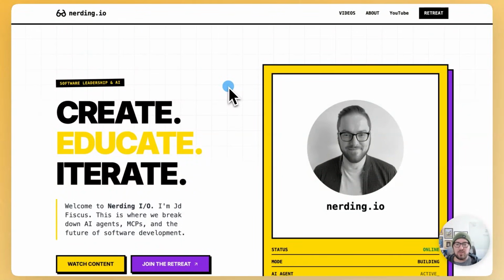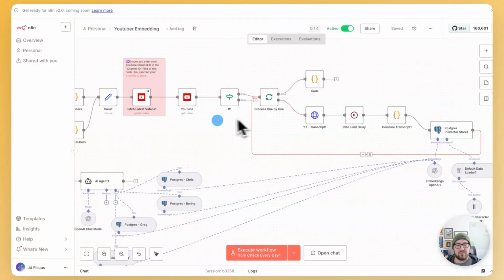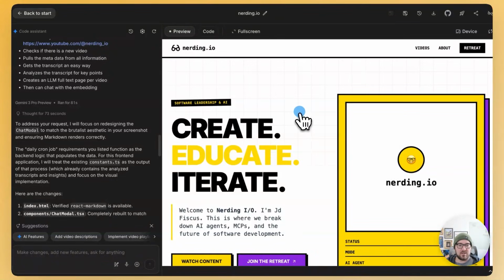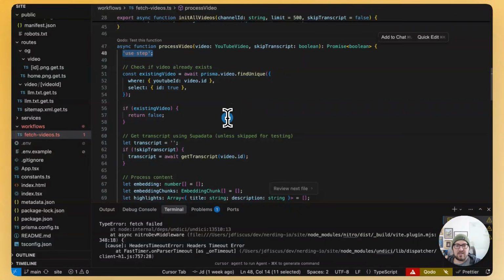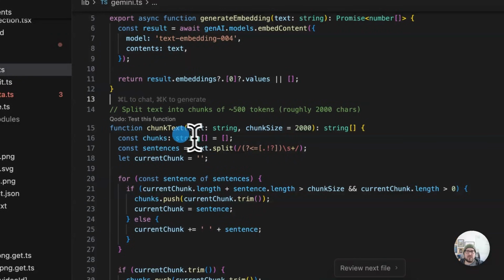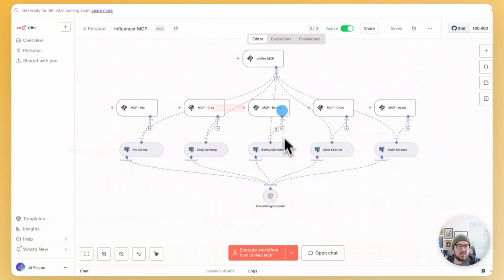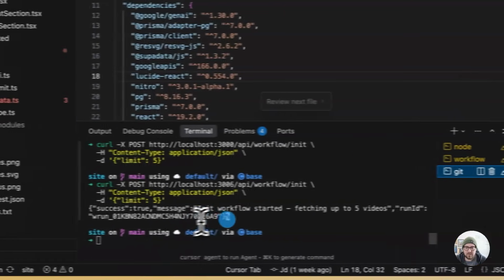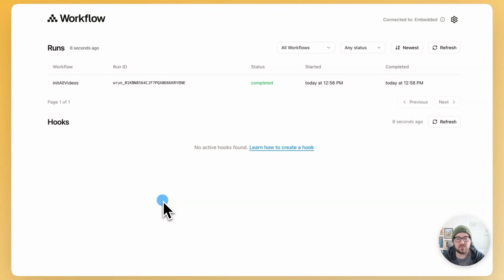Vercel Just Made Workflows Easy — Here’s How It Actually Works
Learn how to use Vercel Workflow, Vercel’s new fully managed workflow automation platform built on top of the open-source Workflow Development Kit (WDK). In this tutorial, you’ll discover how to build durable, resumable, code-first workflows using simple async/await TypeScript—no YAML, no state machines, and no complicated infrastructure.

We’ll explore how Vercel Workflow can act as a powerful alternative to n8n, Zapier, and other automation tools, especially for developers building AI agents, background jobs, and long-running or stateful processes.

- What Vercel Workflow is and how it works
- How to build workflows that pause and resume for minutes or months
- How Vercel Queues, and managed persistence create reliable, crash-safe flows

Why Workflow can replace n8n for code-first automation
- How to build durable AI agents and async jobs with TypeScript
- How deterministic replays, logs, metrics, and tracing work inside Vercel

🧩 Why Developers Love Vercel Workflow
- Resumable workflows: survive redeploys, crashes, and long waits
- Fully managed: no servers, no queues to maintain
- Code-first: build automations in real TypeScript, not visual nodes
- Perfect for AI: stateful agents, multi-step reasoning, retriable tasks
- Built-in observability: logs, metrics, tracing, and dashboards

🔄 Vercel Workflow vs n8n
- If you're currently using n8n or Zapier, this video shows why Vercel Workflow may be the better choice for:
- Developer-friendly, version-controlled automations
- High reliability and deterministic replay
- Complex logic that’s easier to write in code than in node-based UIs
- Scalable, production-ready async systems